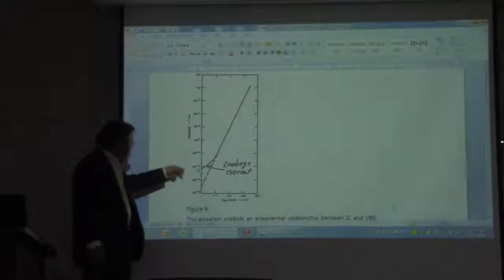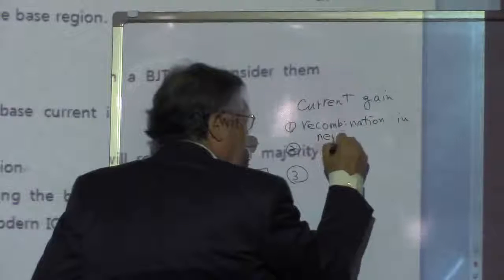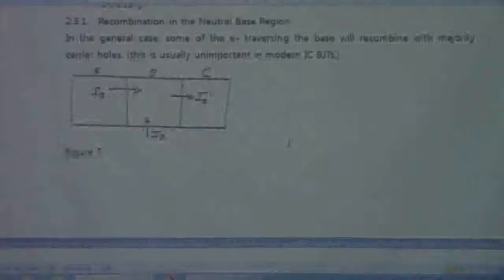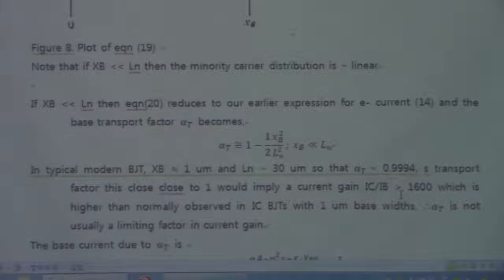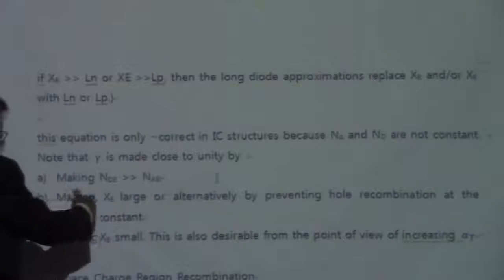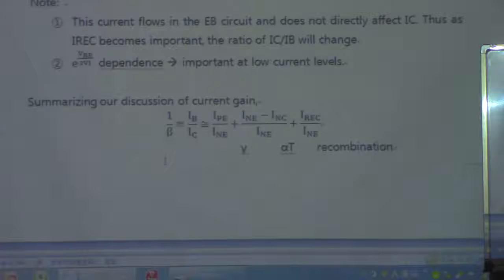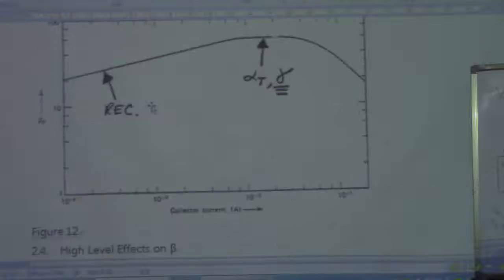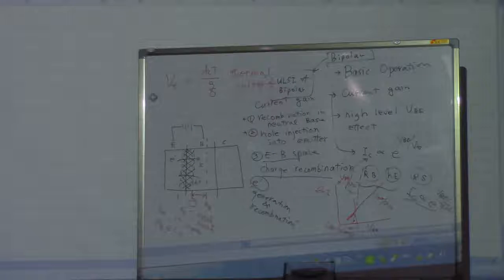Advanced Integration Technology of Semiconductor. May 8 2017